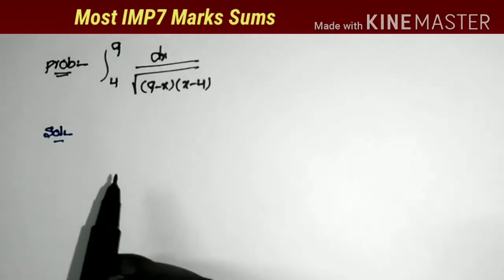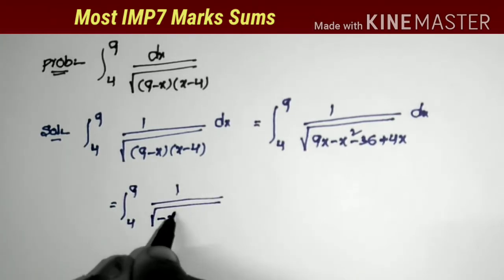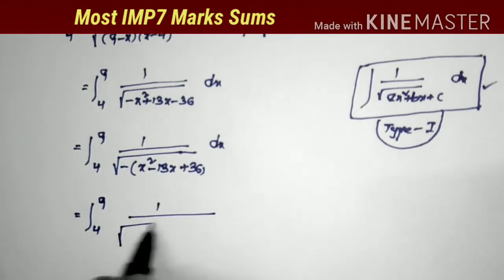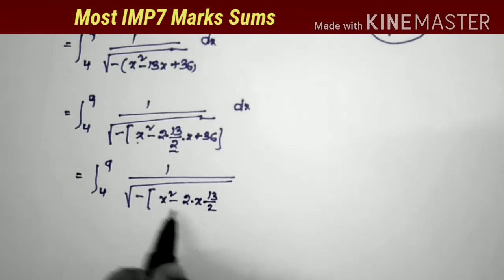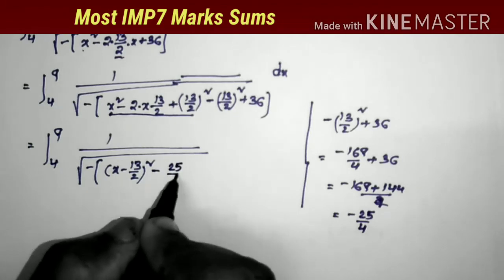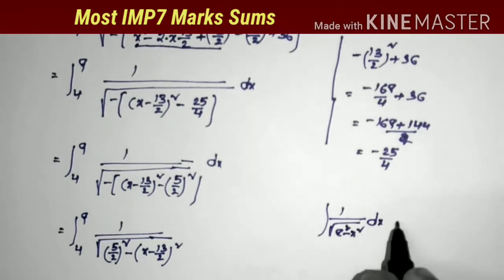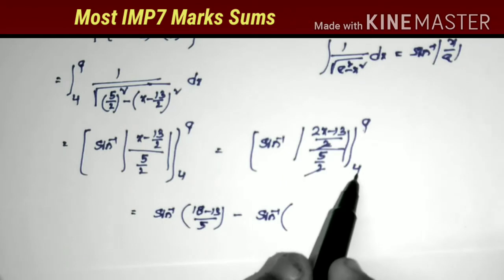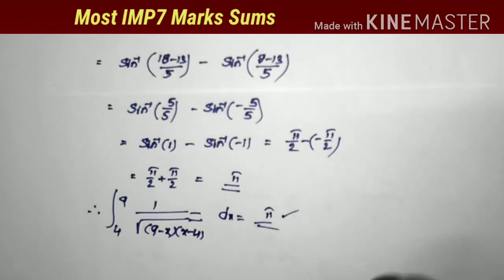Definite Integration || Definite Integration Inter 2 nd Year || Maths 2B Integration